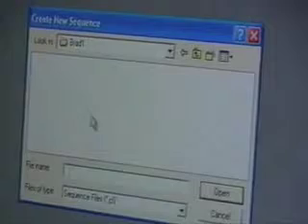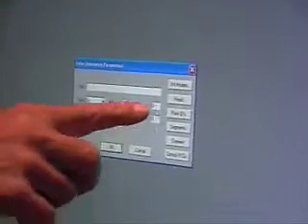APAS Tutorial 3 - CapDV 3 and 2D Digitizing [ 01169 ]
APAS TUTORIAL 3
CapDV 3 and 2D Digitizing

GIDEON B. ARIEL, PH.D.

Video originally published on ADI.

ARIEL DYNAMICS
Science serving Industry, Sports, and Human Performance

THE ARIEL PERFORMANCE ANALYSIS SYSTEM (APAS).
APAS is a video-based 3D motion analysis system. APAS can capture video from multiple cameras simultaneously and perform a biomechanical analysis automatically. Any high resolution video at any speed is supported. High-speed video with h.264 video codecs is supported in .mov .mp4, and .avi video formats.

ARIEL COMPUTERIZED EXERCISE SYSTEM (ACES)
The most unique system and advanced technology on the market today. The personal computer approach to the practice of resistance exercise is a quantum change in both thinking and application. The “artificial intelligent” technology puts resistance exercise into a broad new realm of possibilities for physical conditioning, sports training, rehabilitation, medical evaluation, research and executive fitness.

THE DISCUS THROWER AND HIS DREAM FACTORY
As a child in Israel, Dr. Gideon Ariel had five goals—breaking the Israeli records in the shot put and discus, representing Israel in the Olympic Games, studying at a university in America, becoming a multimillionaire and owning a Cadillac. These goals might have seemed unobtainable to a young man on the way to juvenile delinquency, but picking up the discus changed all that. And one sailing, floating throw of a discus in a single competitive event set him on a path to becoming a world-renowned biomechanist and operating his own dream factory.